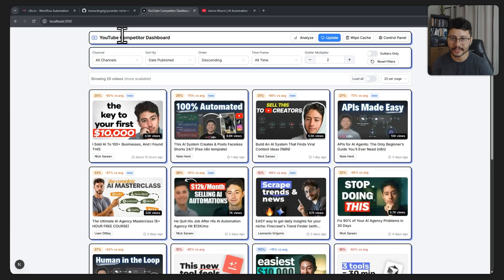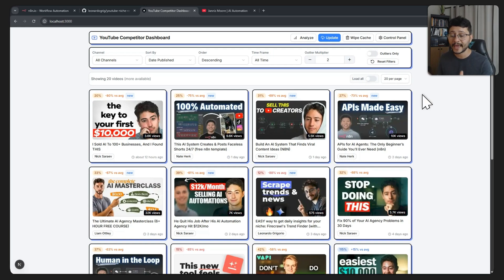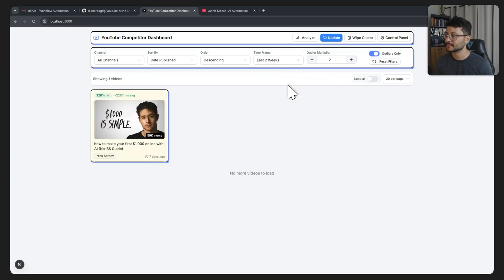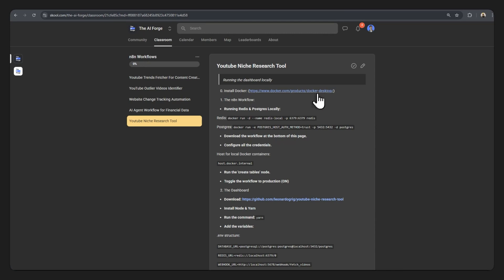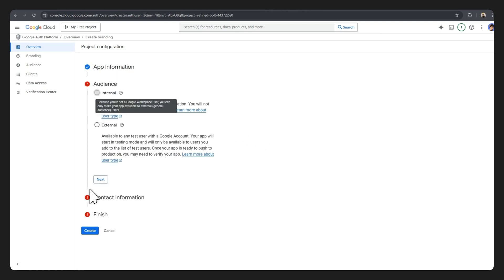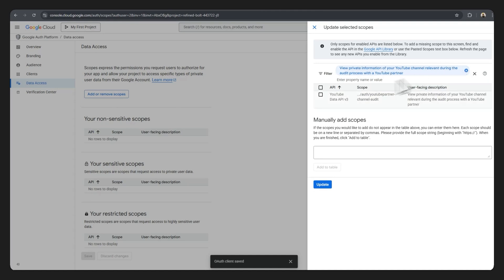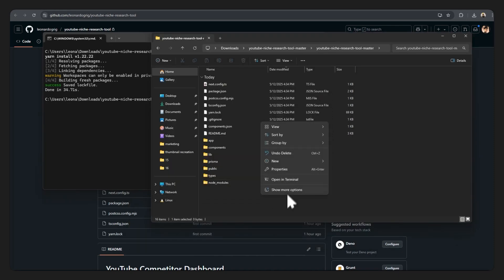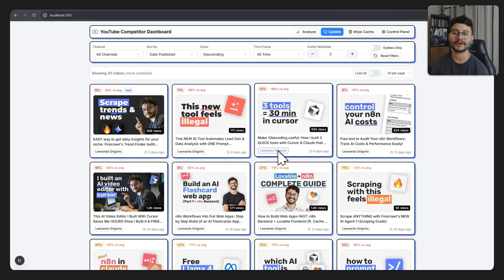Setup your own Automated Youtube Researcher Tool (FREE No-Code n8n Workflow)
TY for the shoutout @nicksaraev !

In this video, I show you exactly how to set up a powerful, free dashboard on your own computer to analyze your YouTube competitors and discover what's making their content successful. I guide you through its features, such as tracking multiple channels, identifying outlier video performance based on a channel's recent 3-month average views, filtering by various metrics like views or date, and even analyzing commonly used words in video titles from your competitors.

Timestamps:

00:00 Introduction: Your FREE YouTube Competitor Analysis Dashboard
01:12 Dashboard Power: Tracking Channels & Identifying Outlier Videos
04:29 Installation Part 1: Docker, Redis, Postgres & n8n Workflow
06:28 Installation Part 2: Google Cloud & YouTube API Configuration
09:36 Final Steps: Dashboard Setup, Adding Competitors & Seeing it Work!

Local Redis Installation: docker run -d --name redis-local -p 6379:6379 redis

Local Postgres Installation: docker run -e POSTGRES_HOST_AUTH_METHOD=trust -p 5432:5432 -d postgres

.env structure:

DATABASE_URL=postgresql://postgres:postgres@localhost:5432/postgres

REDIS_URL=redis://localhost:6379/0